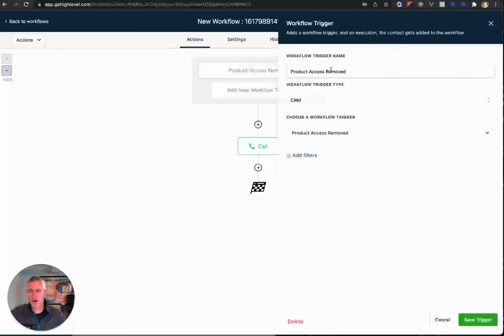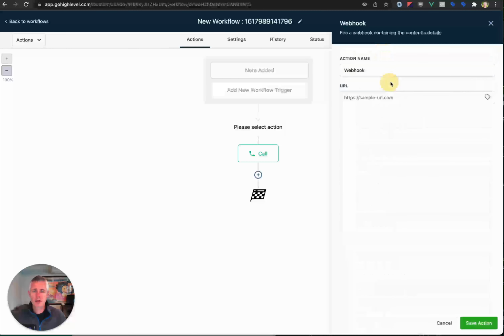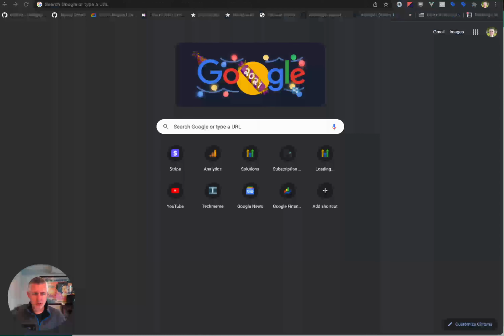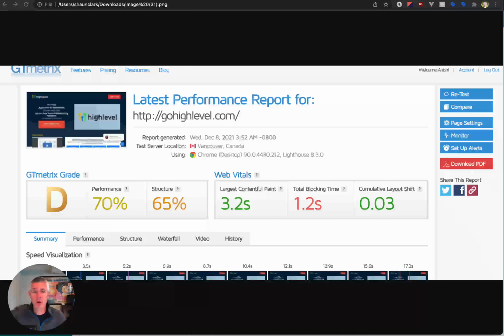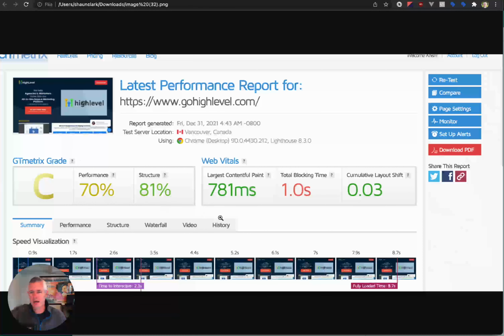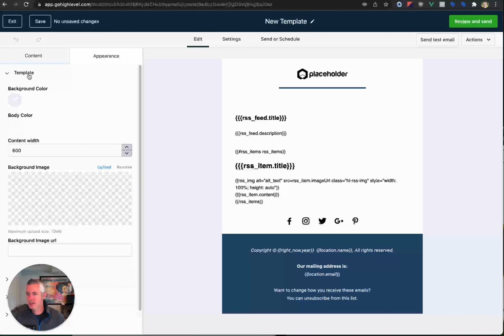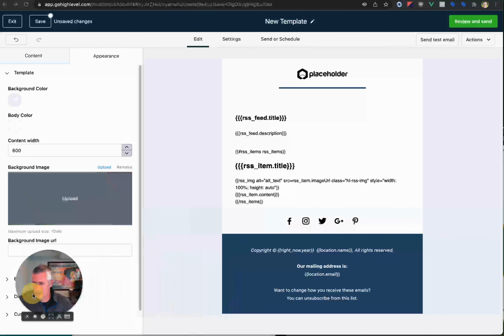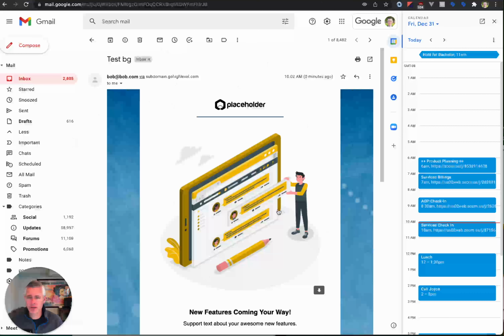Workflow enhancements, round 1 of funnel speed updates, and email backgrounds live!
Join us for the best event of the year! Don't wait! Get your tickets now to Summit while they are on Super Early Bird Pricing!
- Workflows updated for the notes trigger/fields + time zone fields for contacts & appointments.
- Round 1 of funnel speed updates live (with the big release coming next weekish!).
- Email background images live!